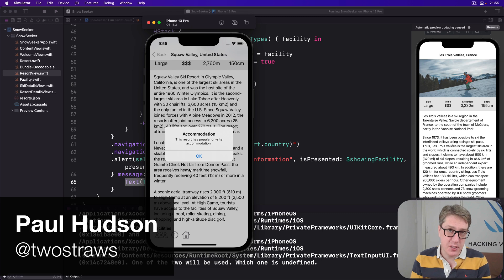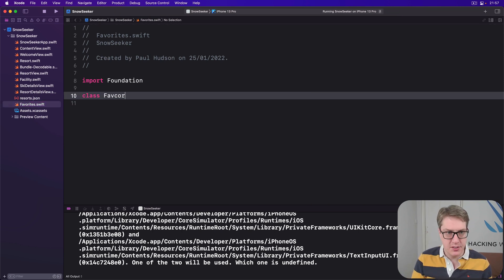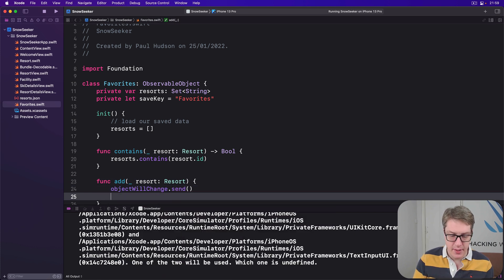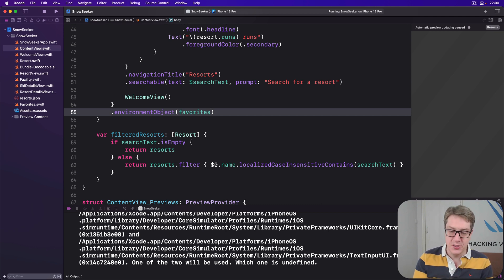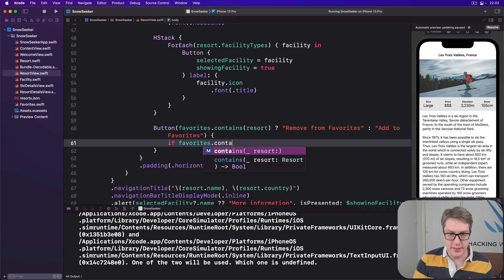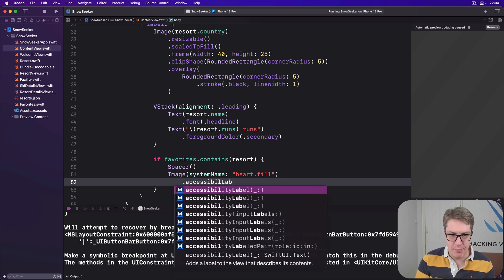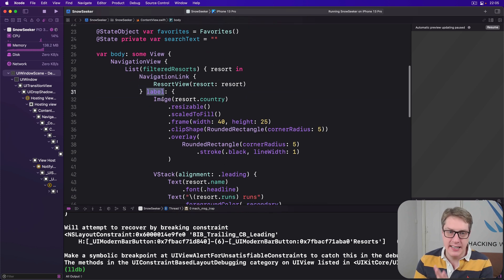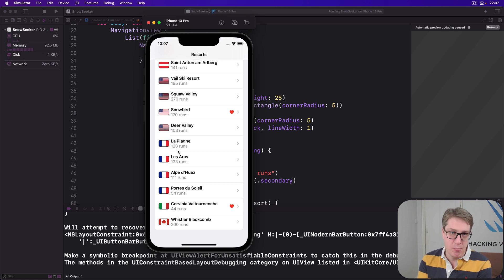iOS 15: Letting the user mark favorites – SnowSeeker SwiftUI Tutorial 11/11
11. Letting the user mark favorites: This video